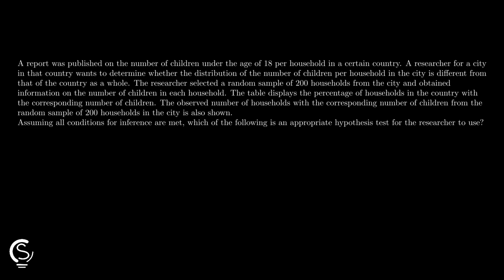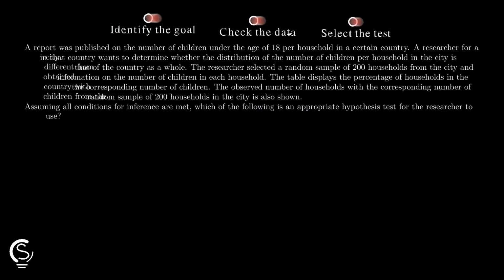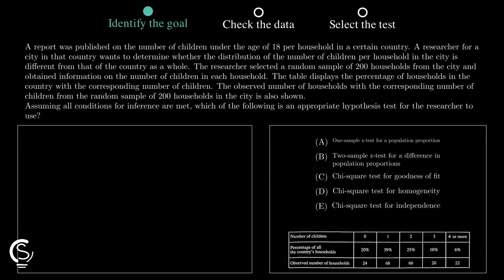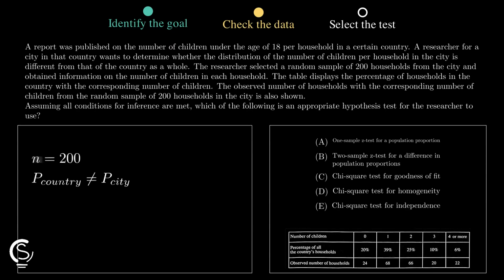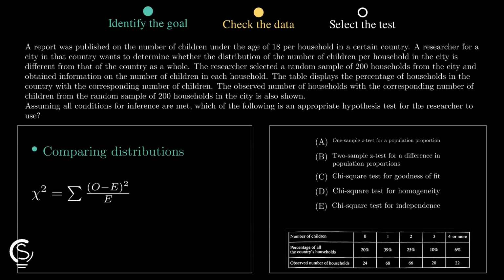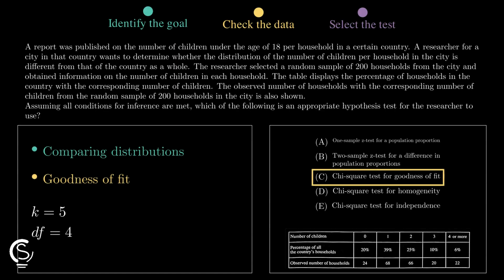2024 AP Statistics MCQ 18 in 60s ⏱️ | Chi-Square Goodness of Fit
2024 AP Statistics MCQ 18 fully explained: Master the Chi-Square Goodness of Fit test with this quick step-by-step solution. 💡

In this video, we break down how to determine if a city's household distribution differs from the national average. We analyze a sample of 200 households and compare observed counts to expected percentages to identify the correct hypothesis test.

Learn how to distinguish between Chi-Square tests for goodness of fit, homogeneity, and independence by focusing on the number of samples and the structure of the data.